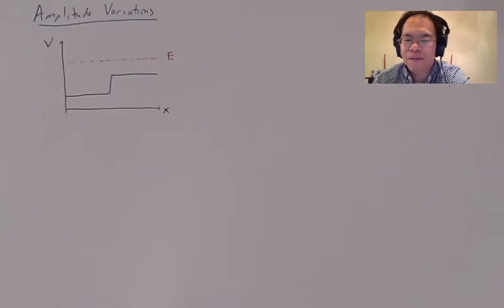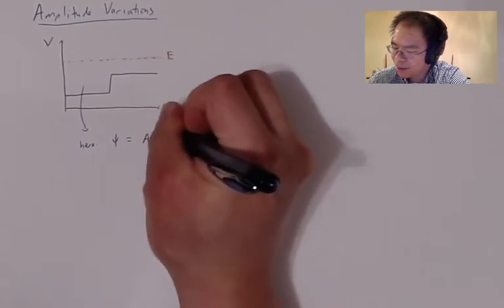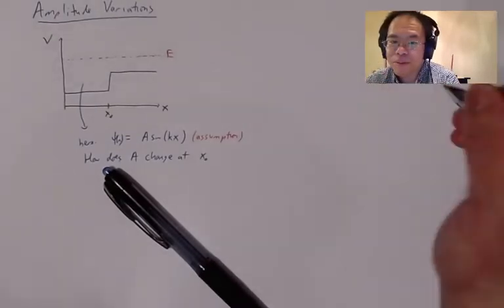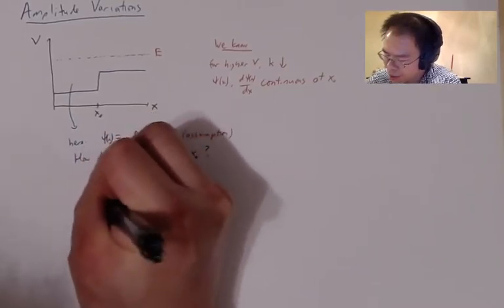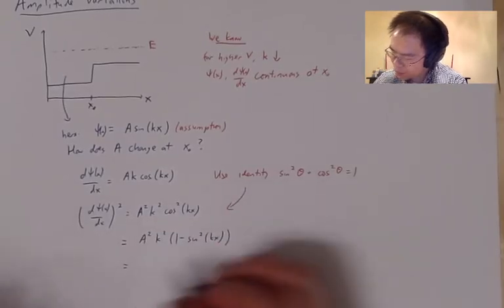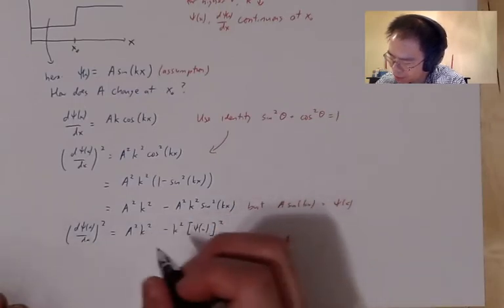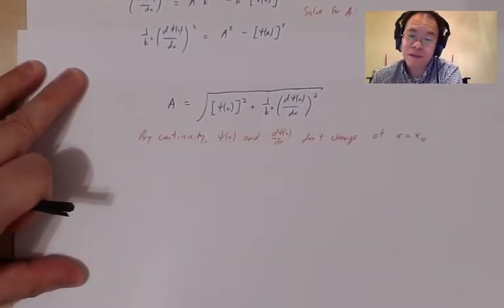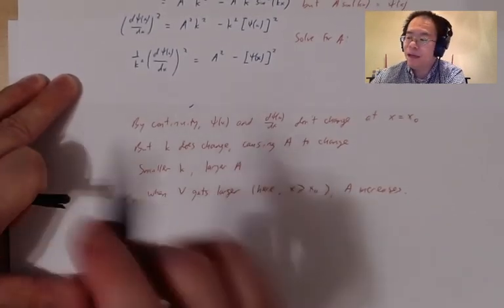Physics 218: Class #31 bonus video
Argument for why the amplitude of a bound-state energy eigenfunction in a classically allowed region increases when the potential energy V increases (or E - V gets smaller).